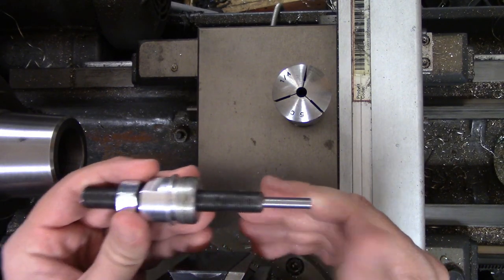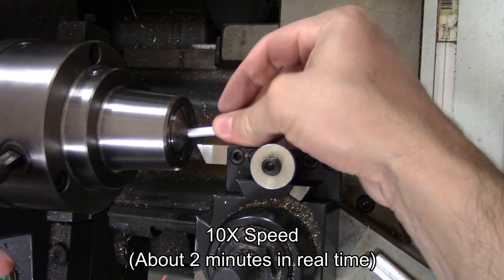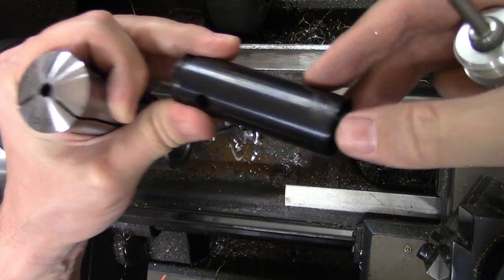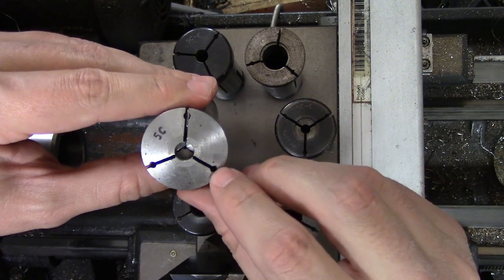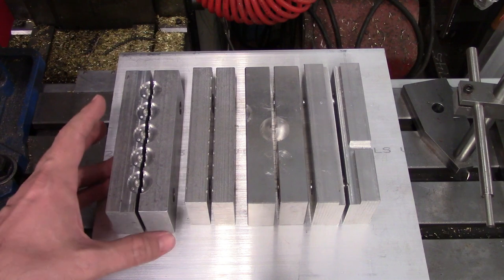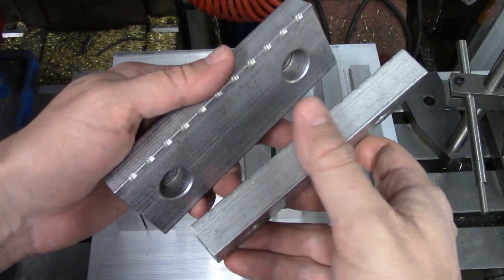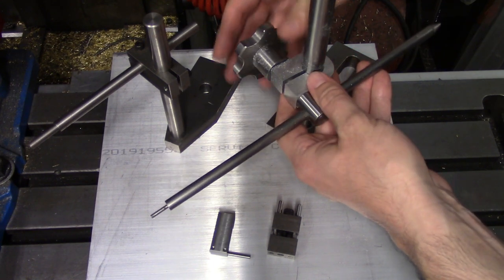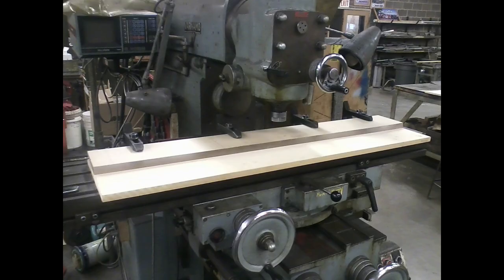Machine Shop Production Techniques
The title pretty much says it all.  I'm talking about all those sweet sweet techniques you can use to make those production jobs a walk in the park.